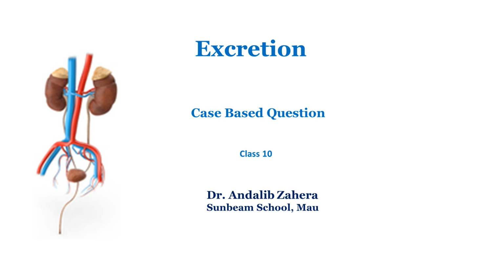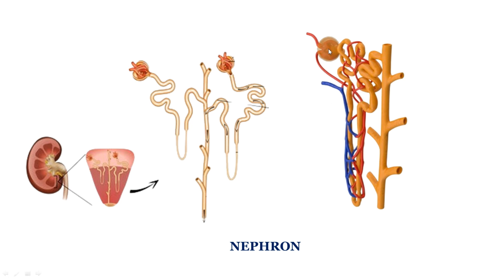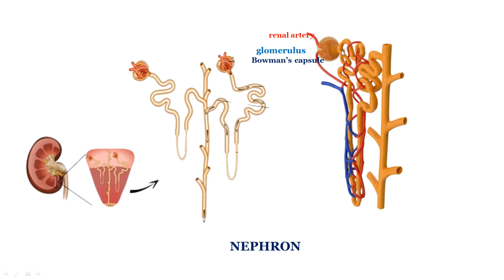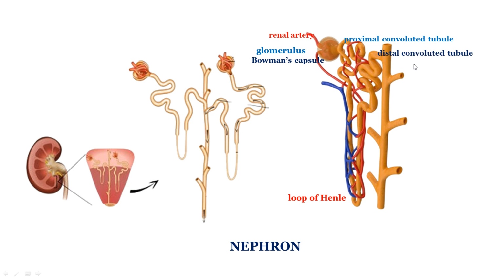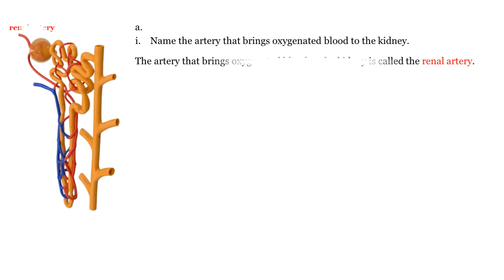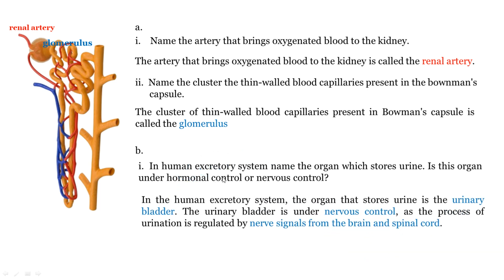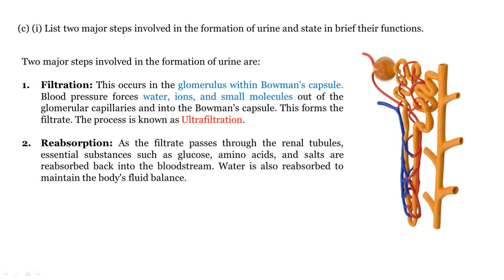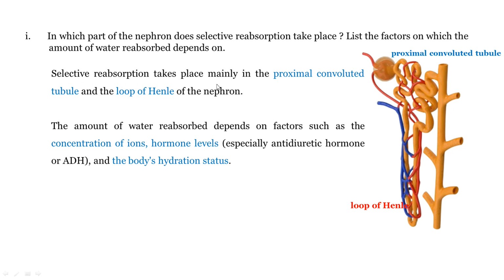Excretion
In this video, I, Dr. Andalib  Zahera, explain the human excretory system, focusing on the structure and function of nephrons. I cover key components like the kidneys, ureters, and urinary bladder, and discuss the processes of filtration and reabsorption involved in urine formation.